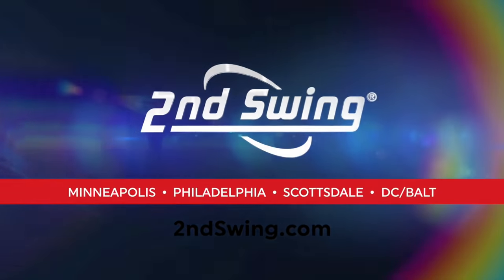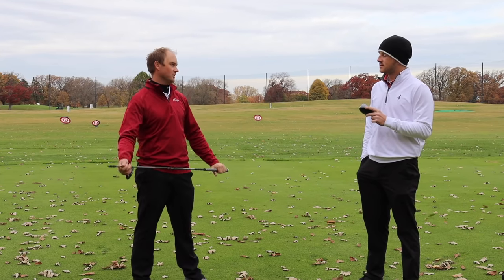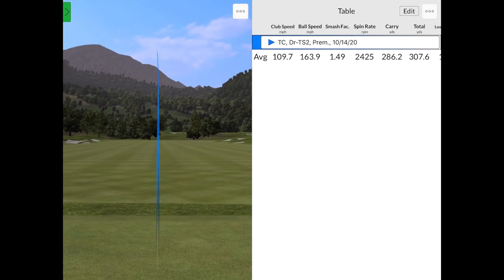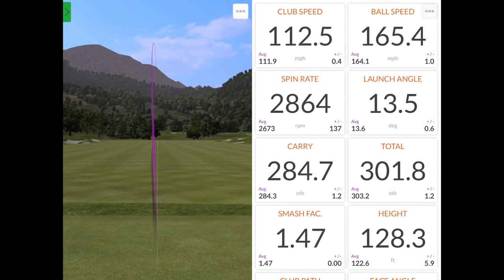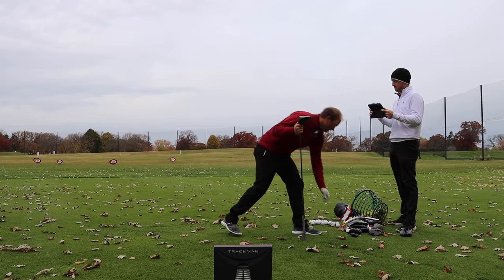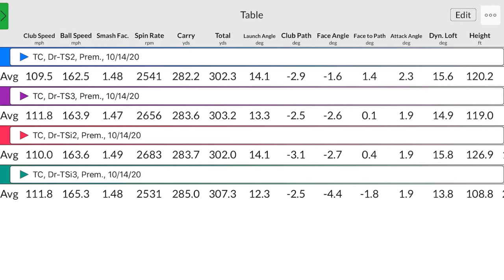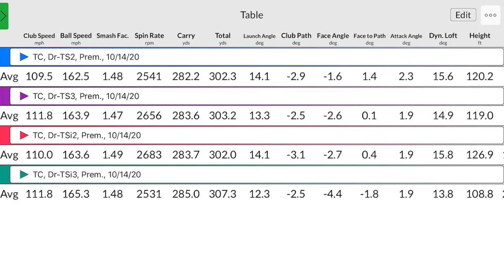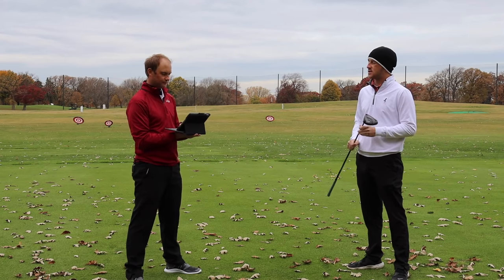Titleist TSi Driver vs TS Driver Comparison | Titleist Golf Drivers Review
The new Titleist TSi drivers, the Titleist TSi2 and TSi3, feature new shapes and new faces to drive performance off the tee for golfers. In this video, 2nd Swing's Thomas Campbell and Drew Mahowald compare the Titleist TSi drivers to the prior-generation Titleist TS drivers (TS2 and TS3) using Trackman technology.